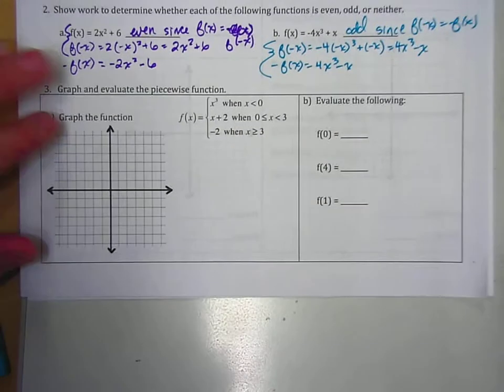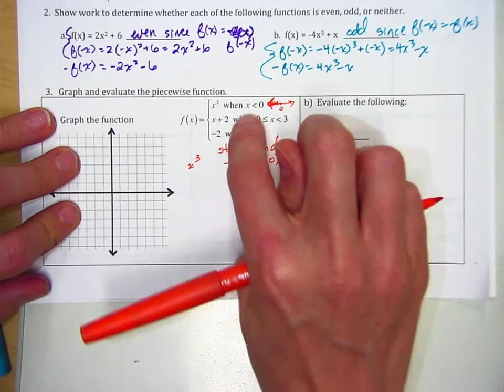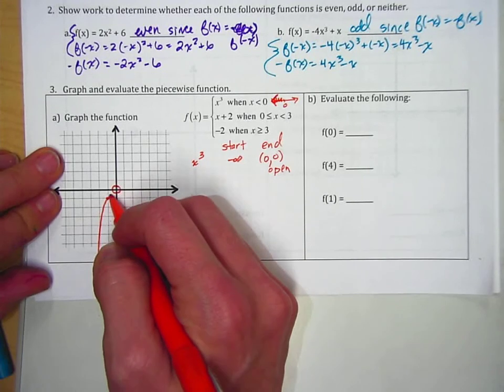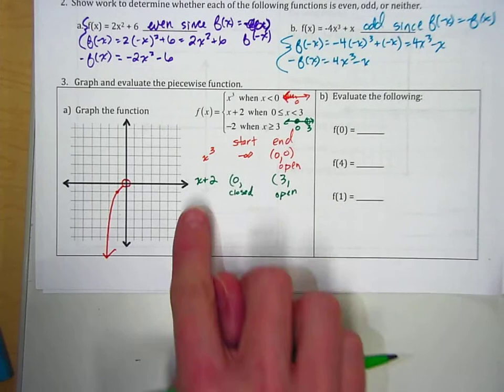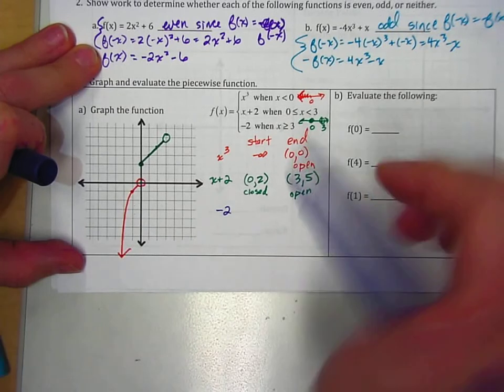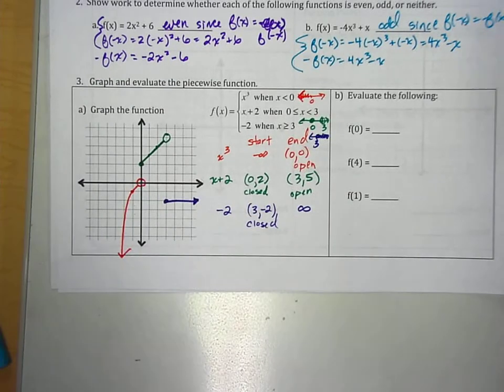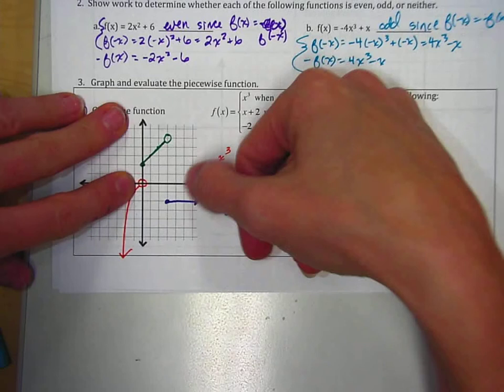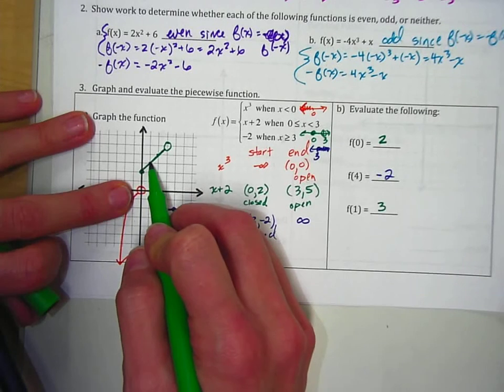Unit 2 Review Example 3